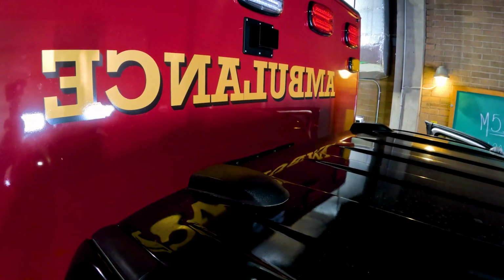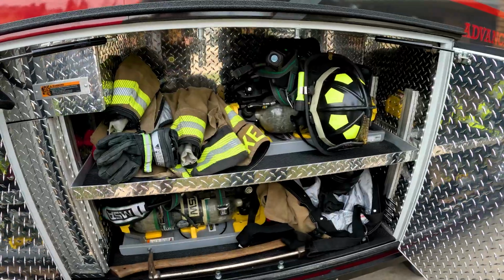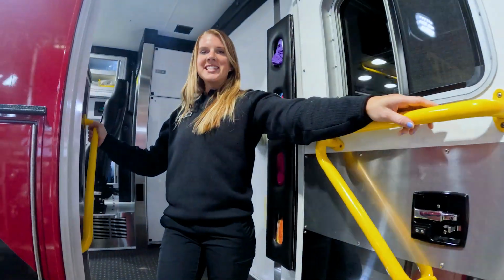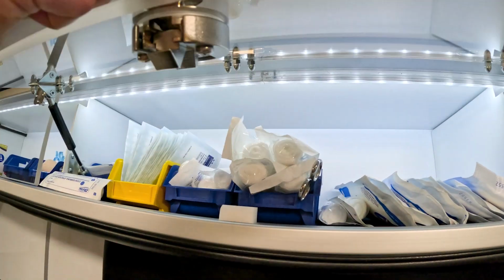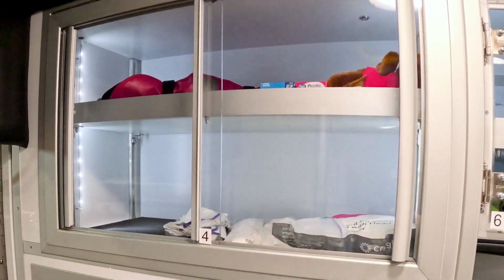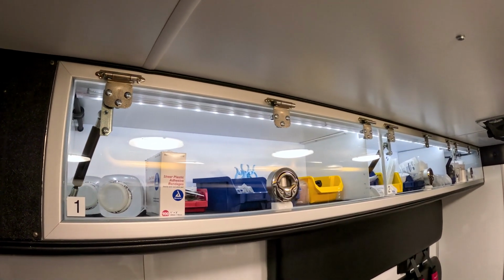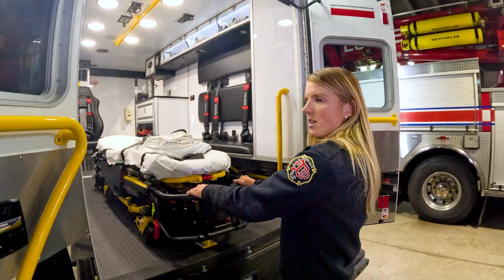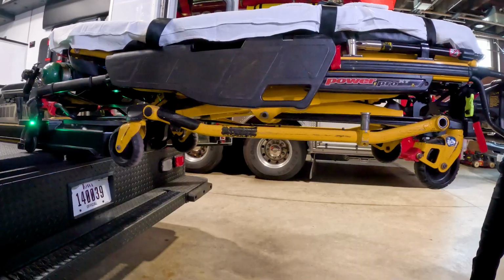Tour of Dubuque Fire Medic 554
A brand new ambulance was recently placed into service by the Dubuque Fire Department, replacing an older model.

Join Fire Station #4 as they open the doors to Medic 554 and highlight some of the ambulance's upgrades in configuration and design. These features enhance safety and prioritize efficiencies.